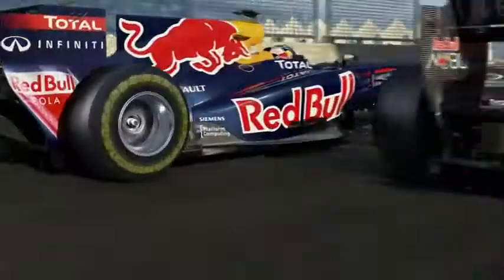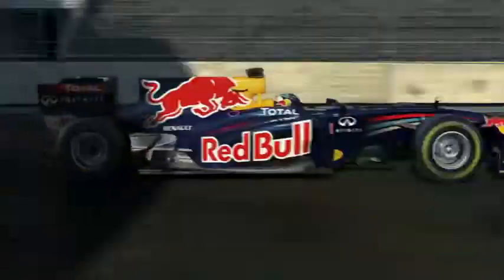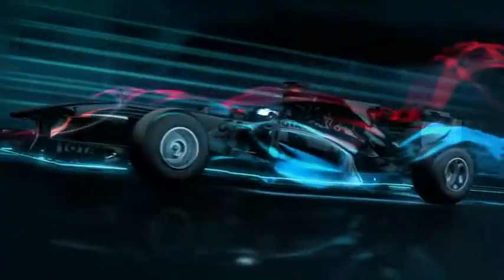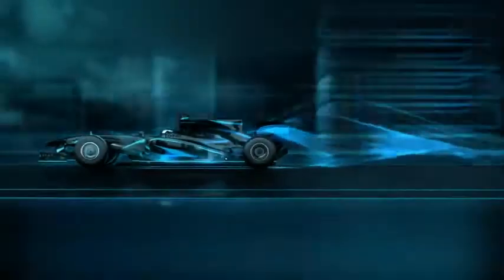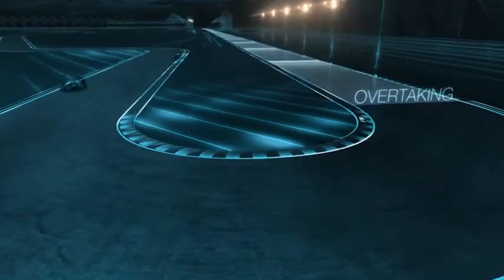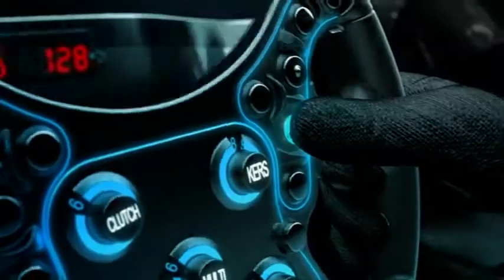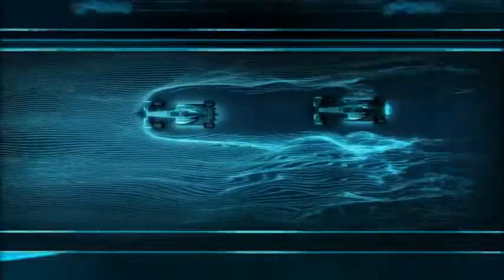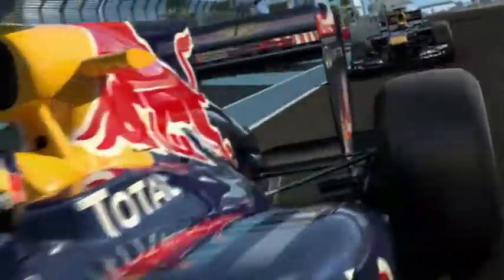Red Bull, KERS y alerón trasero en la F1, temporada 2011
Red Bull describe el funcionamiento del KERS y el alerón trasero